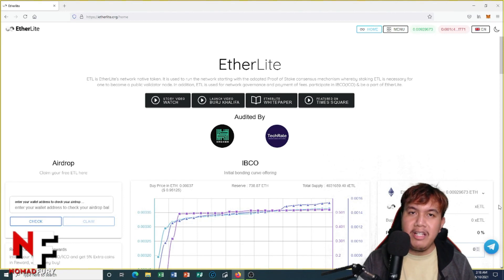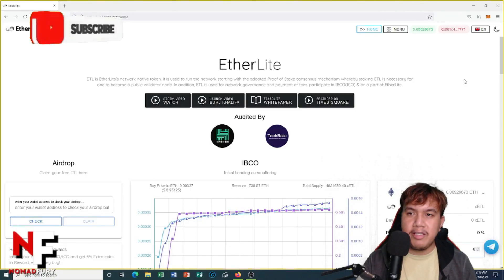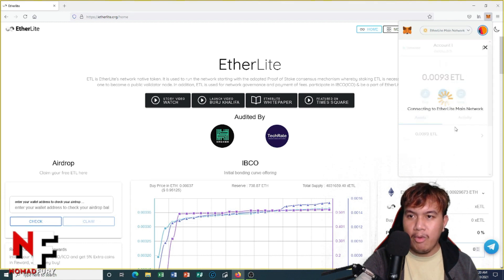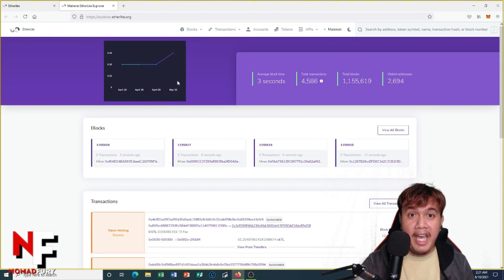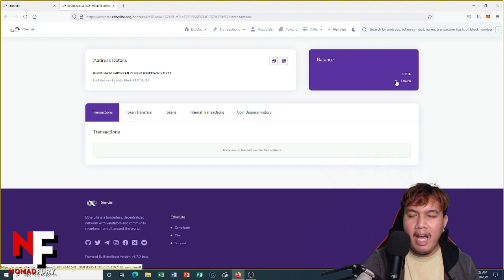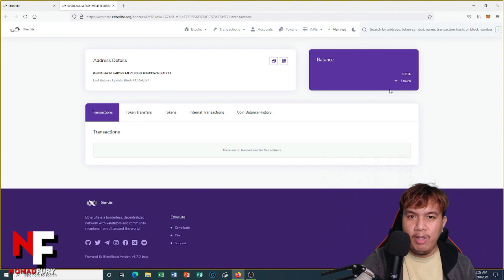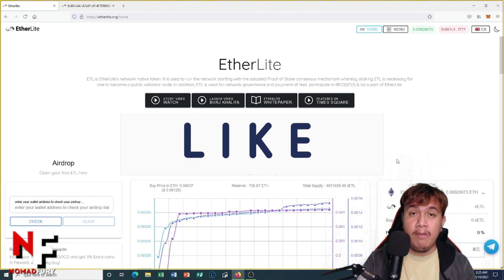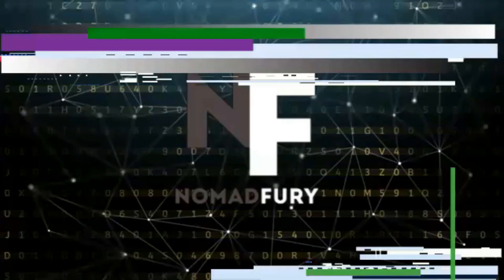How to verify and check your xETL token balance on Etherlite's mainnet explorer?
I am back once again for another video peeps! Last time, I made a video guide on how to buy xETLs with Binance Smart Chain using my Metamask wallet. This time, let's learn how to verify and check our xETL token balance on the explorer of Etherlite mainnet. If you wanna learn more about it, I suggest that you should be watching this video until the end.